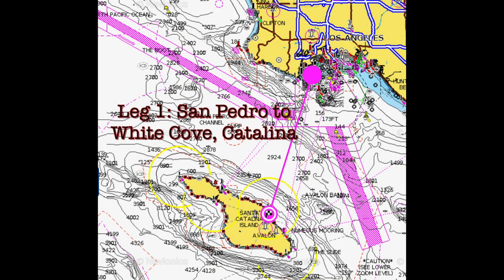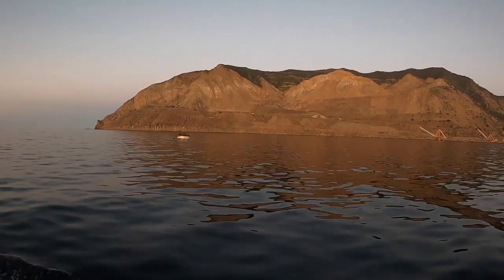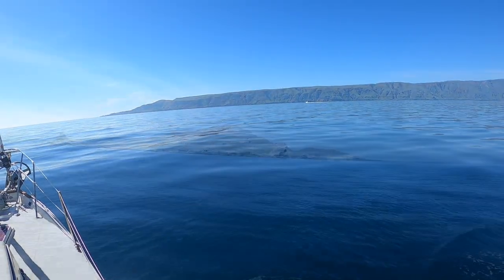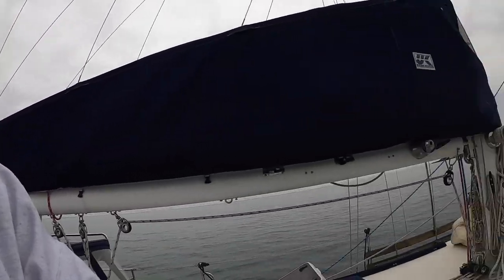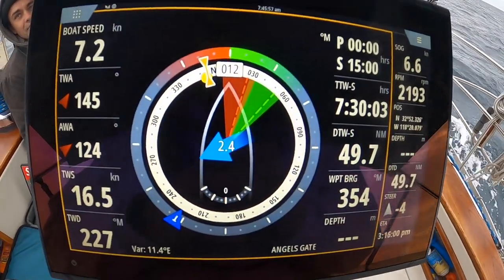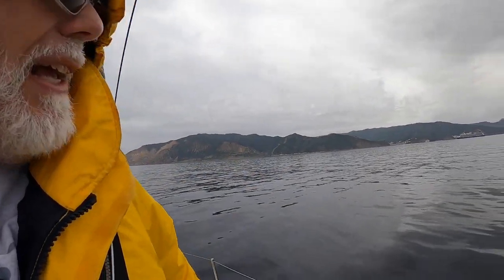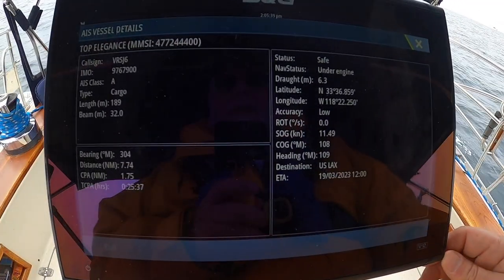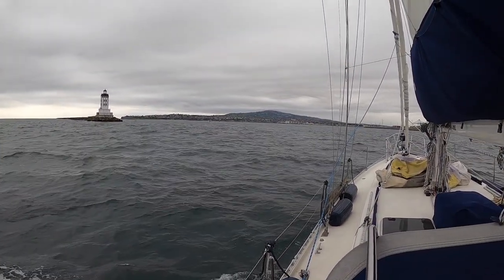Sailing to San Clemente Island (March 2023 )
In this episode, Andy from @sailingsole continues on as crew for the 2nd leg of our sailing adventure to San Clemente Island.  We depart the White Cove Anchorage at Catalina Island for the Pyramid Cove Anchorage at San Clemente Island.

San Clemente Island is one of the least visited of the Channel Islands by recreational boats.  The U.S. Navy owns and operates the island.  Access is restricted to specific sectors around the island and only during times when military exercises are not scheduled.